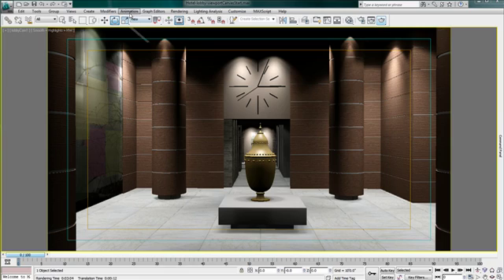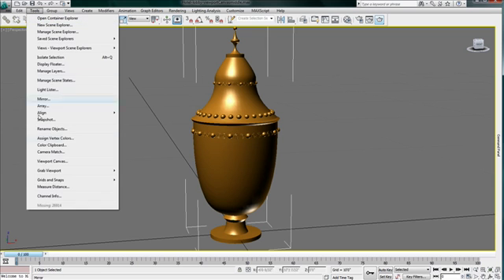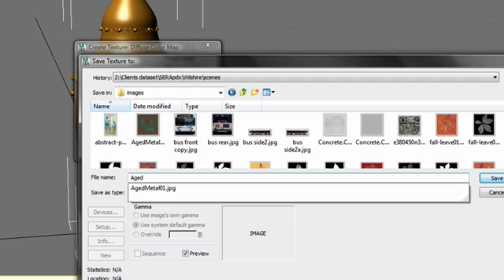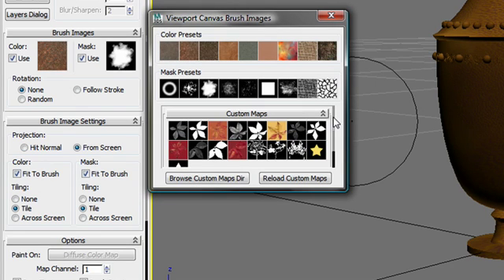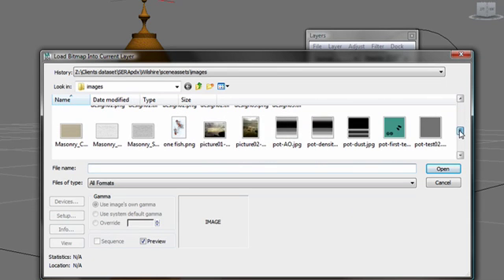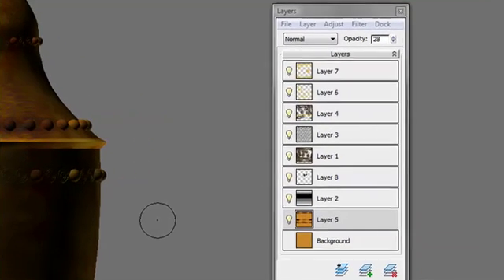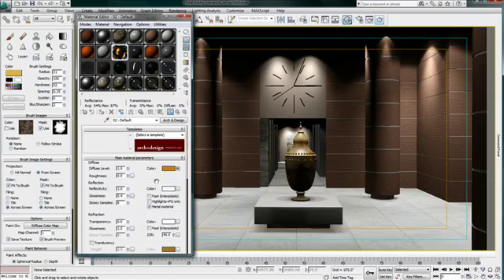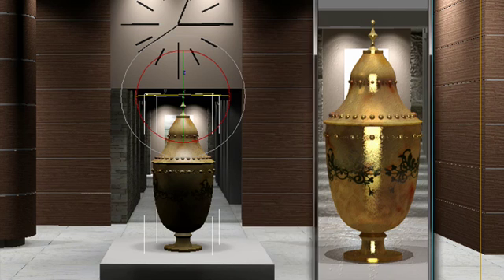Viewport Canvas — 3ds Max Design 2011 New Features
Accelerate modeling and texturing tasks with new tools that extend the Graphite modeling and Viewport Canvas toolsets: an expanded toolset for 3D painting and editing textures within the viewport; the ability to paint with object brushes to create geometry within a scene; a new brush interface for editing UVW coordinates; and an interactive tool for extending edge loops.